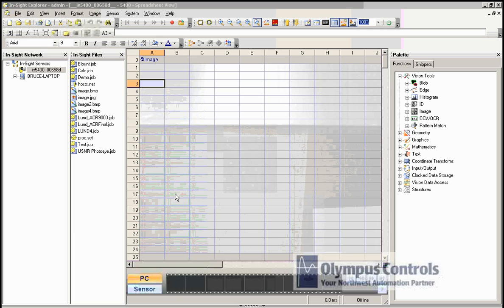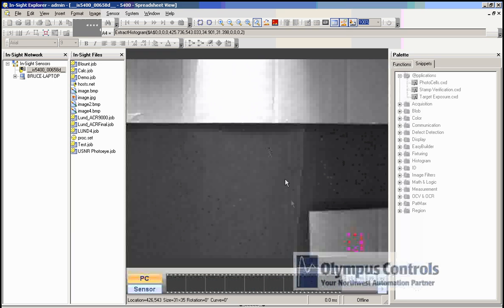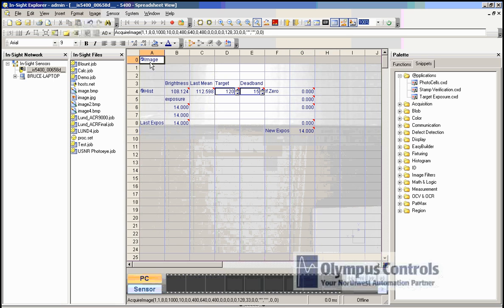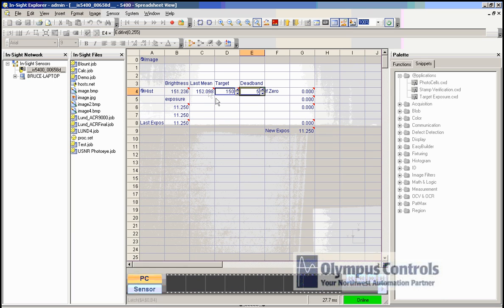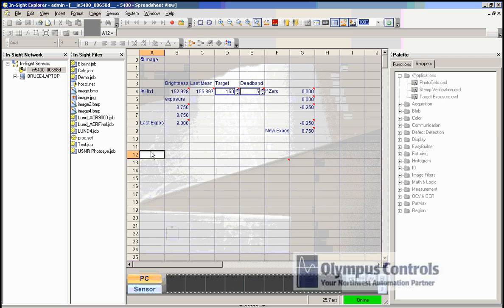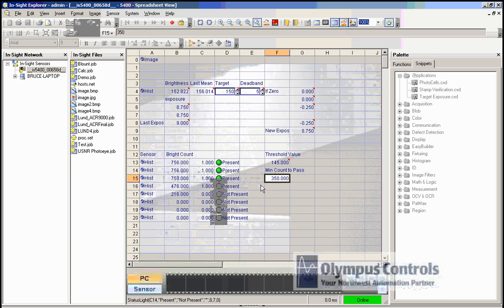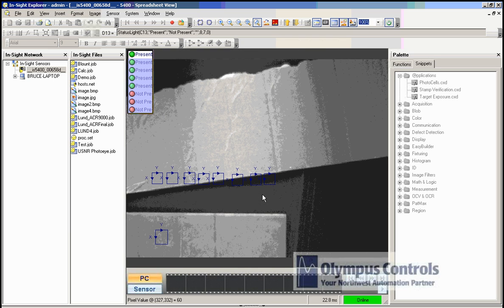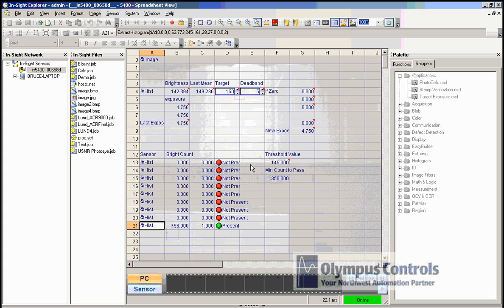Photo Eye with Auto Exposure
Machine Vision used as a virtual photo eye implementing a routine to adjust exposure on the fly.